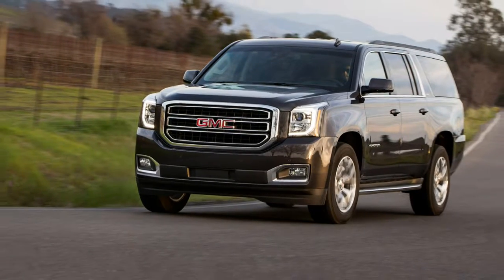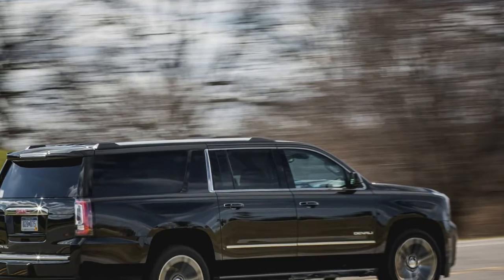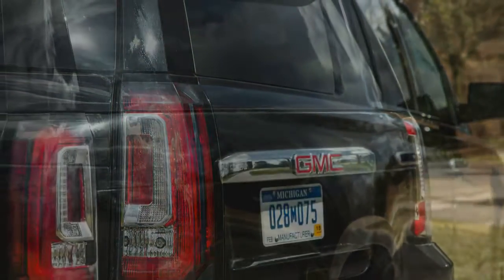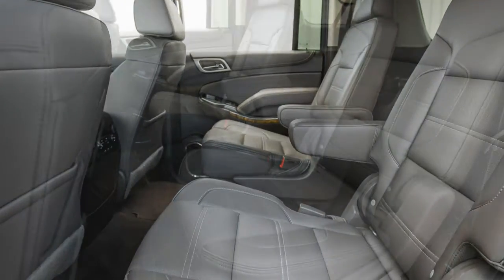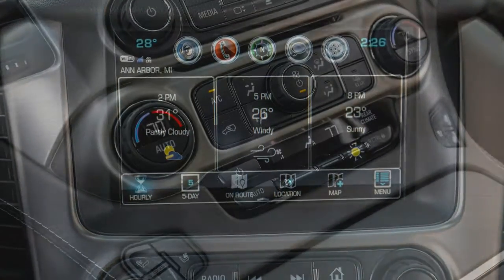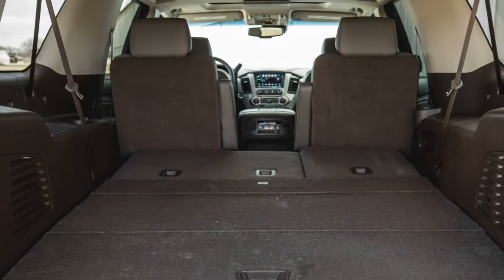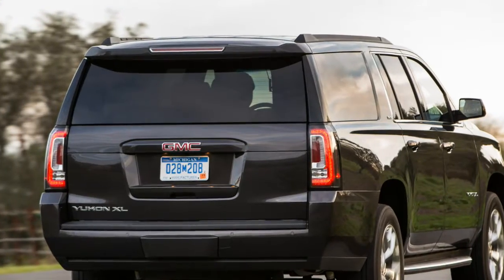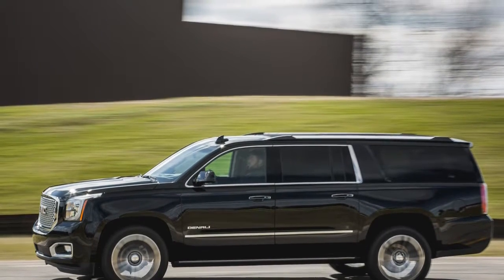GMC Yukon 2018 Car Review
he GMC Denali nameplate is used by GMC on its top-of-the-line trucks and SUVs in the line-up.

 Vehicles with the Denali trim option carry MSRPs (Manufacturer's Suggested Retail Price) up to 47% higher than those of the regular models. Prices range from $40,240 for GMC Terrain to (as of 2016) $81,270 for a top-of-the-line Yukon XL Denali. The Denali nameplate is often used as an insignia or status symbol, and in particular is popular as a less costly alternative to the Cadillac Escalade. The Yukon Denali line typically represents 40% of Yukon sales in both units and dollars. In 2013 it sold more than 75,558 units of the Denali brand, which accounted for 20% of GMC's sales, making it one of GM's most successful sub-brands, all done without any advertising or promotion whatsoever.